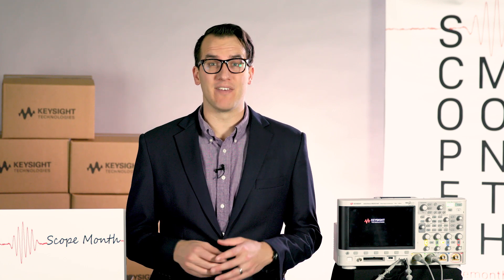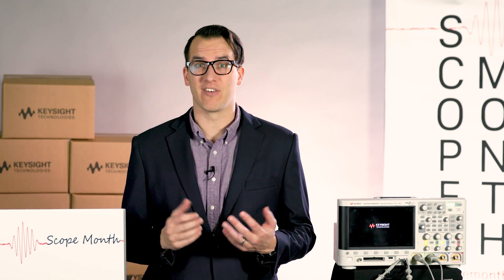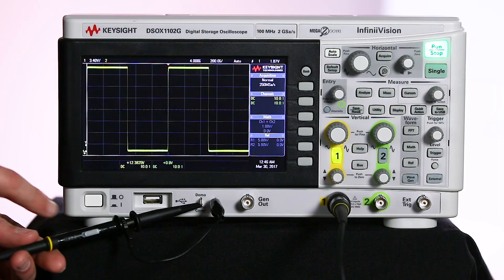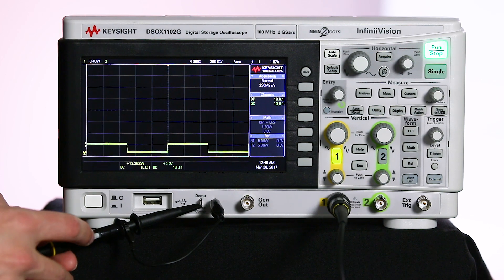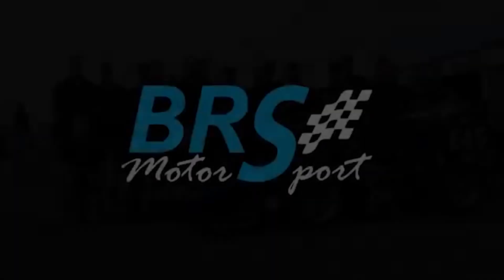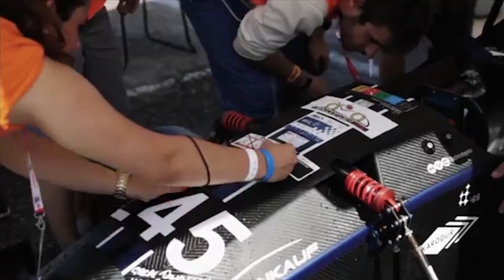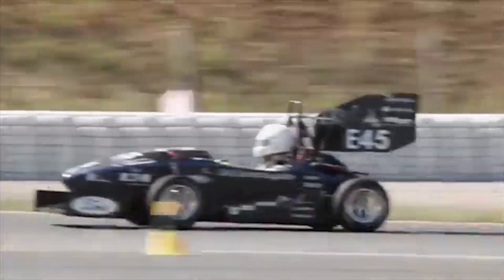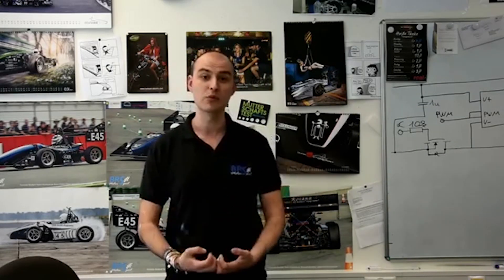Choosing a Probe Attenuation Ratio and Today's Scope Month Winners! (30-March-2017)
When to use a probe with a high attenuation ratio and when to use a probe with a low attenuation ratio. How to reduce noise and make high voltage measurements by choosing the best probe for your measurements.